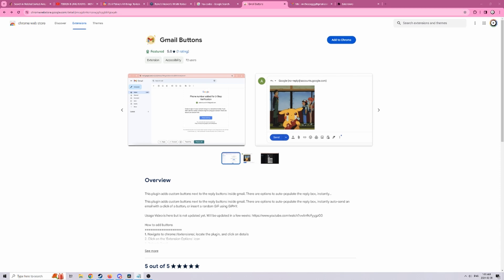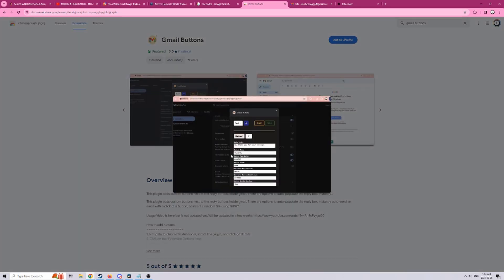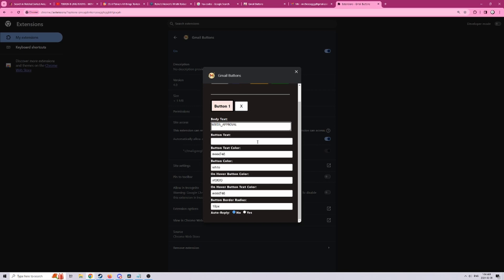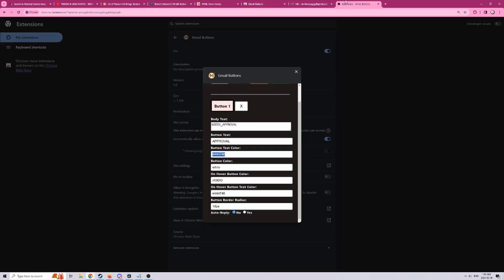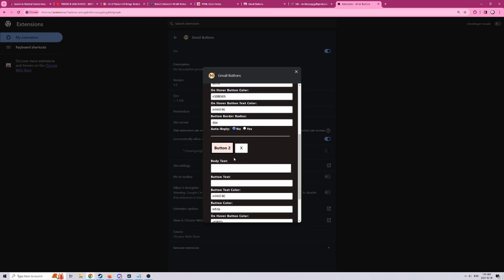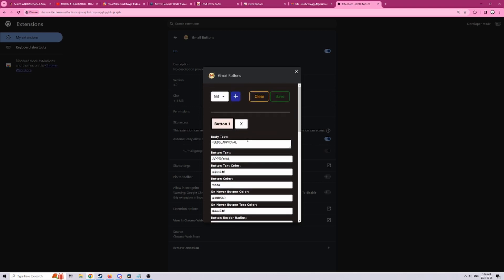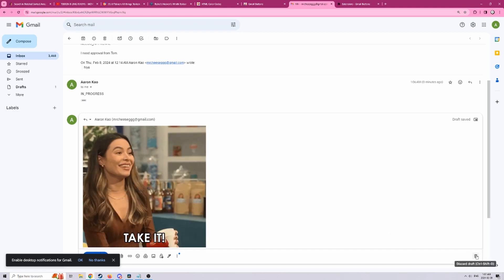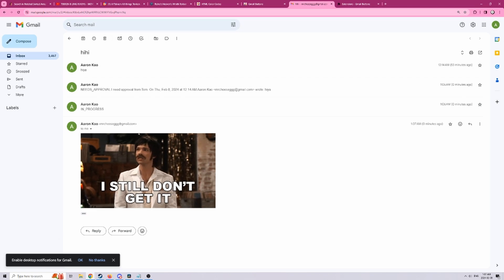[Chrome Extension] - Send emails in Gmail without Typing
Do you have a job that requires you to send emails in bulk with repetitive content, or do you want to go crazy and send gifs to everyone? This extension will probably be for you!

Add custom buttons in your Gmail to send emails with a click of a single button without ever writing any text, or append to pre-existing text.

Chapters:
0:00 Introduction
0:21 Brief glance of how it works
0:45 Adding the extension to Chrome
1:12 Adding custom buttons to Gmail
3:30 Testing the custom buttons